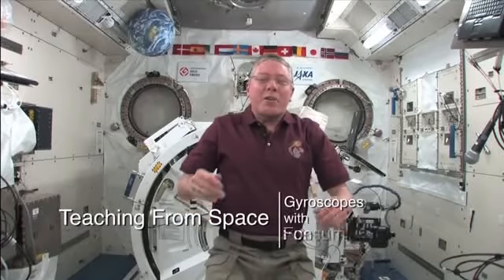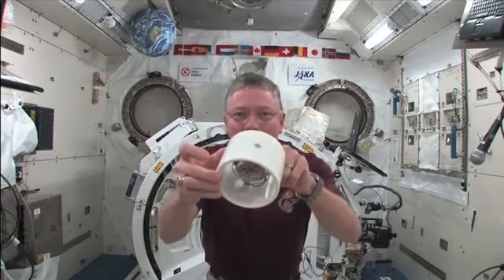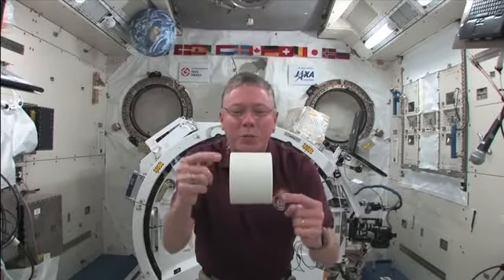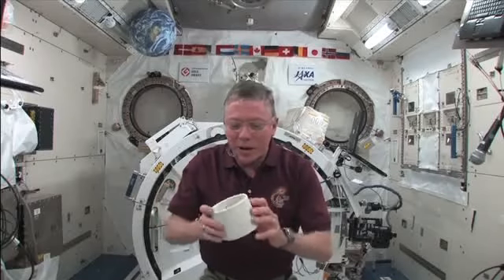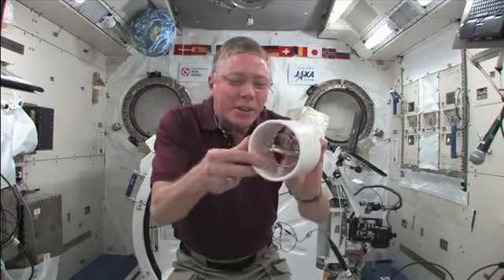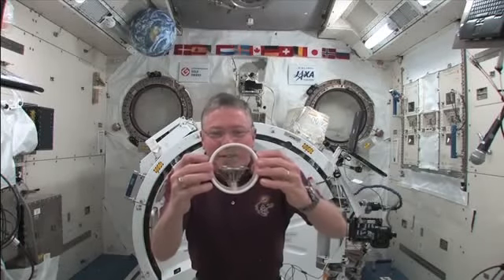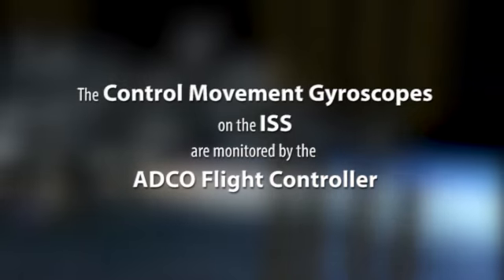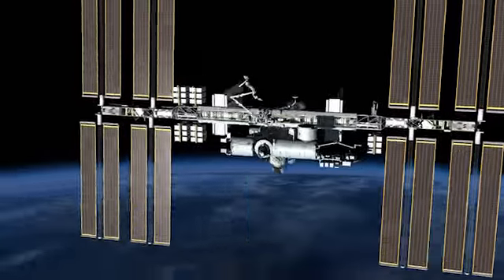ISSLive CMG 101713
** FOR REVIEW ONLY **